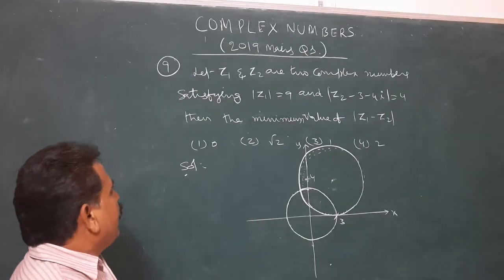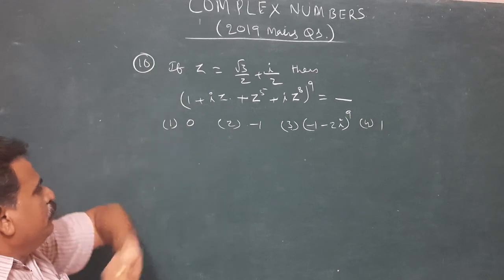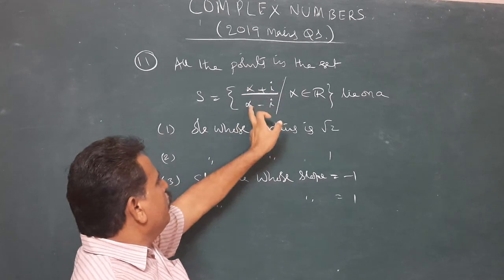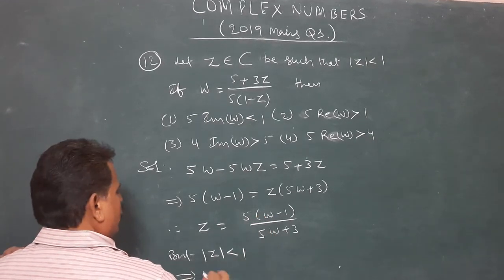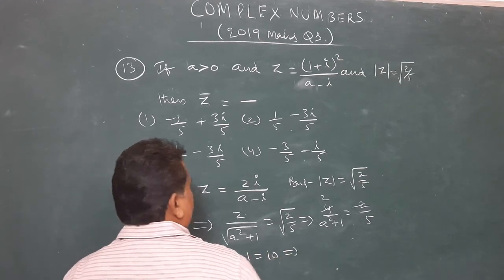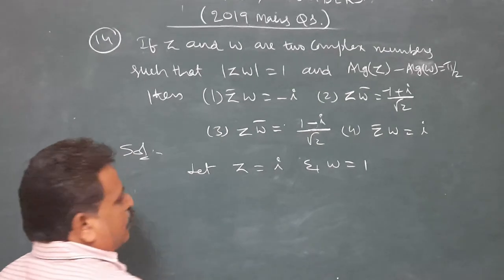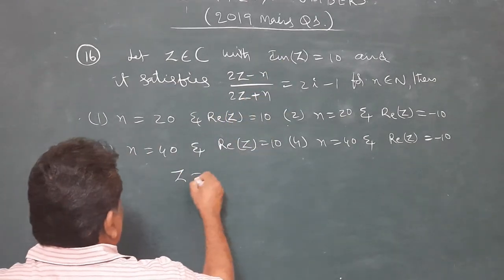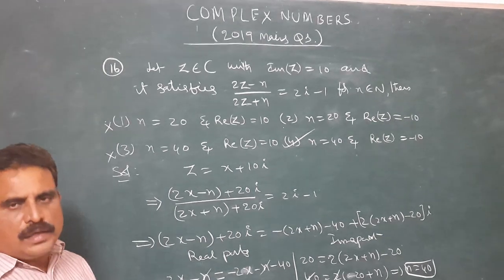JEE MAINS 2019 Complex Numbers Solutions explained - Part 2 | By R. Srinivasa Raju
This Video is an explanation of 2019 JEE Mains Complex numbers questions  shortcuts to solve problems in competitive exams are discussed in this video.

LearnAcademicMathsAtEase channel is created to help students learn academic maths at covid-times. I will continue to upload classes after this pandemic ends to help students in general. Please use this opportunity well.